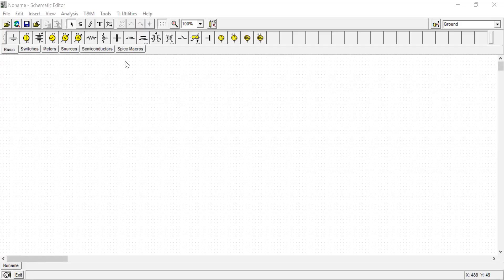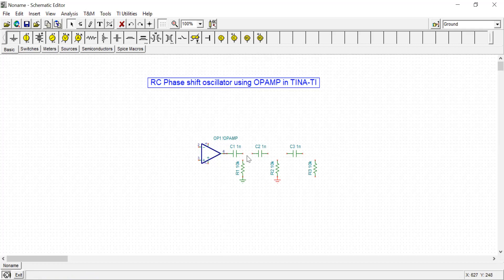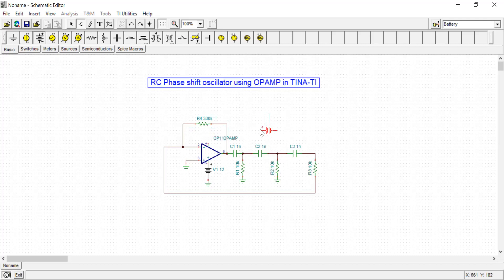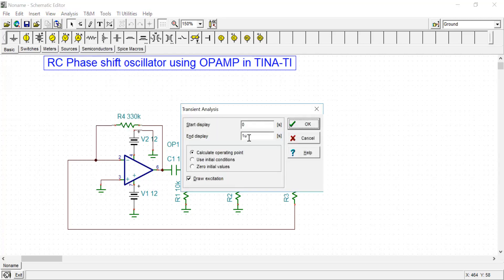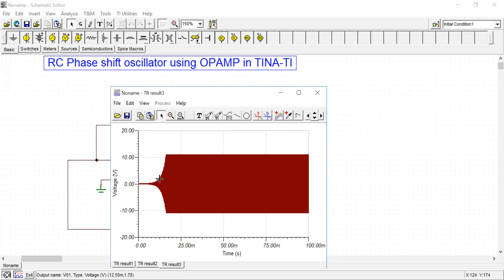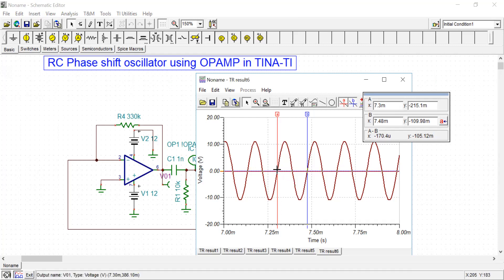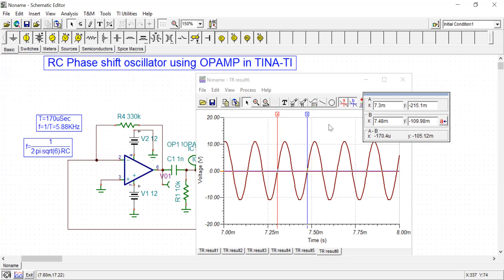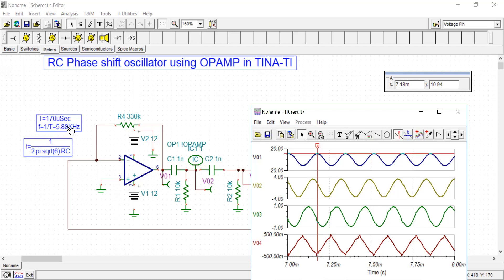RC phase shift oscillator using OPAMP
The design of RC phase shift oscillator using OPAMP in TINA-TI is demonstrated.